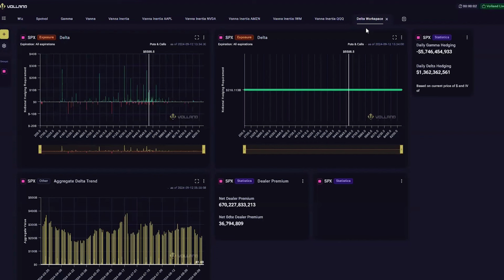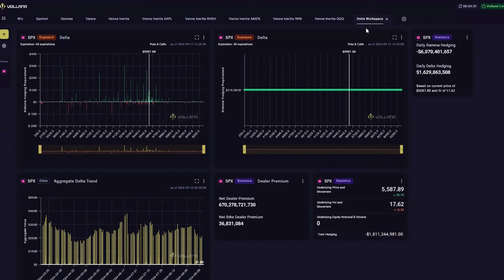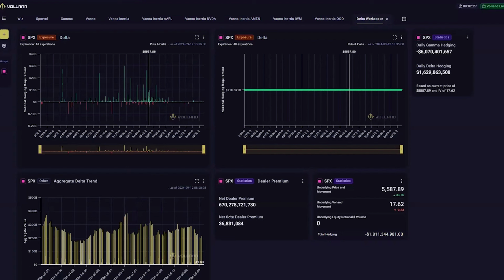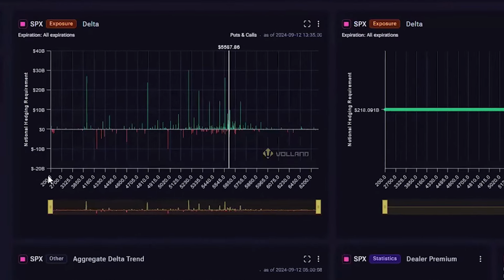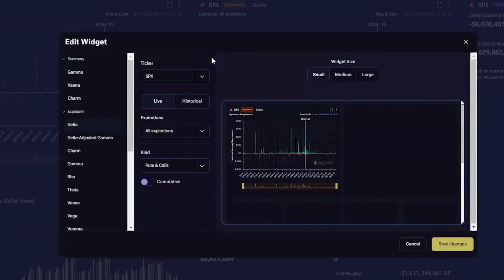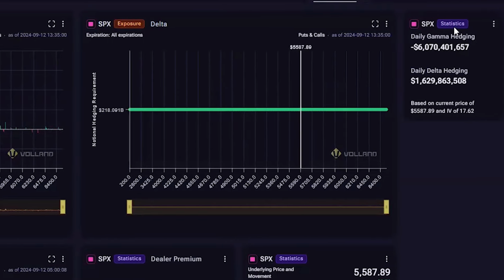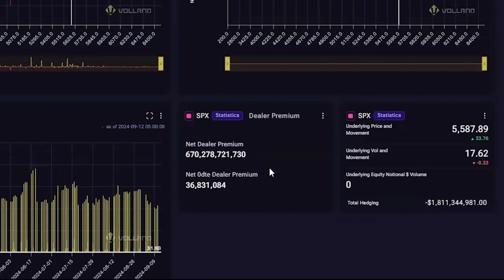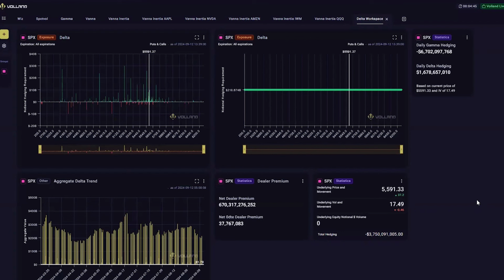Options Delta - Actionable Data with Volland Custom Workspaces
Access REAL delta with Volland! Learn about the first order greek DELTA and peek inside a delta workspace by Wizard of Ops - including new tools from Volland.

This overview includes:
00:00:05 - Delta Definition
00:00:49 - Real Application of Delta
00:01:13 - Factors that Impact Delta's Changes (Other Greeks)
00:01:29 - Customer/Dealer Positioning Reminders
00:01:52 - Notional Value
00:02:07 - Looking at One Strike on Different Time Frames
00:02:25 - Dealer Daily Delta Requirement
00:03:09 - Aggregate Delta Exposure by Strike
00:03:34 - Cumulative Deltas
00:03:55 - Aggregate Gamma Statistic (with Delta Data)
00:04:17 - Aggregate Total Delta Trend
00:04:28 - How Much Premium Dealers are Collecting
00:04:44 - Ticker Statistic Widget (underlying price, volatility, and equity
notional traded here)
00:05:02 - Conclusion Commentary

🎓 READ OUR WHITE PAPER
We used standard scientific methods to test the significance of Volland’s proprietary data.

With over 200 individual equities, ETFs, and indexes covered, Volland is an essential tool for all investors and traders to help forecast option market liquidity.